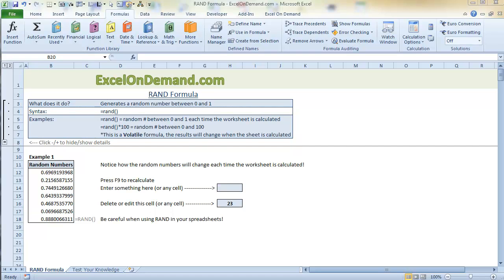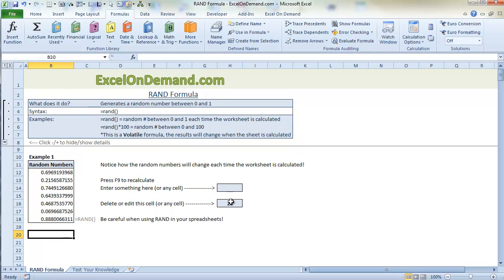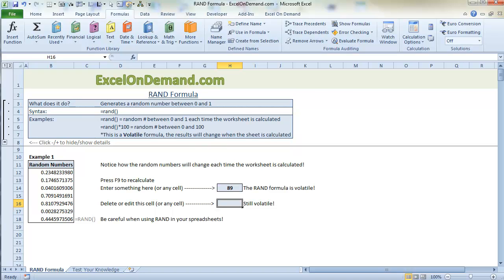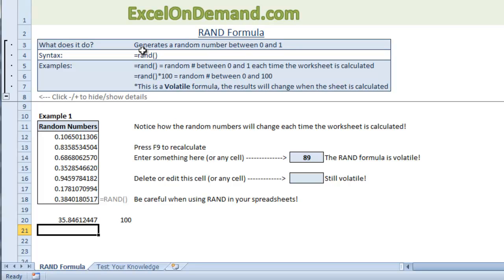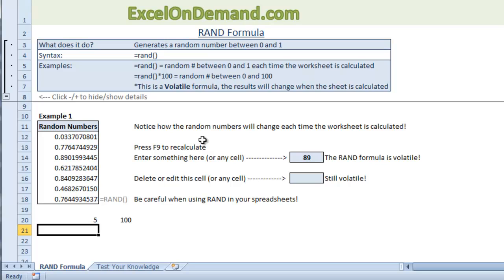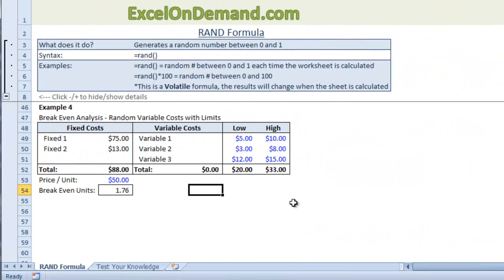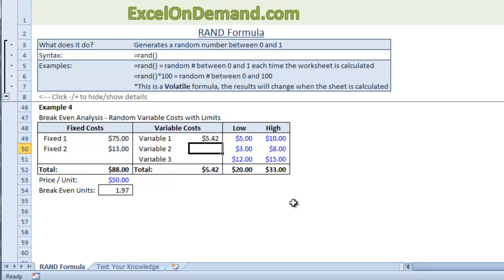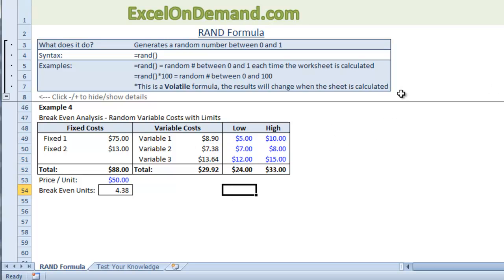RAND Formula - Generate Random Numbers In Excel | ExcelOnDemand.com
I'll show you how to generate random numbers in Excel.  I'll also show you how to generate random numbers between an upper and lower limit, even if you're not using Excel 2007+ and don't have the RANDBETWEEN function.

You can go to ExcelOnDemand.com to download the spreadsheet used in this video and read the article by clicking on this link:

How do you use random numbers in your spreadsheets?